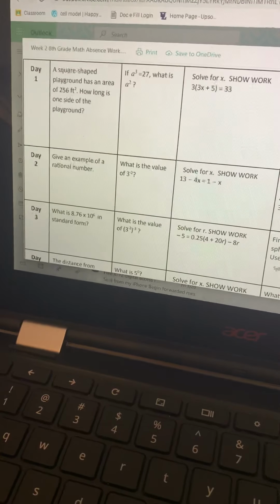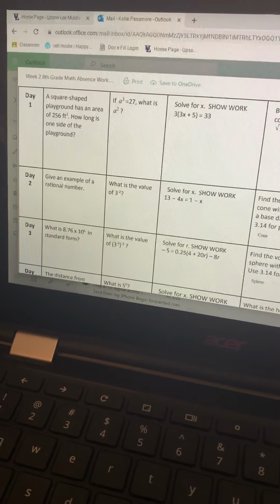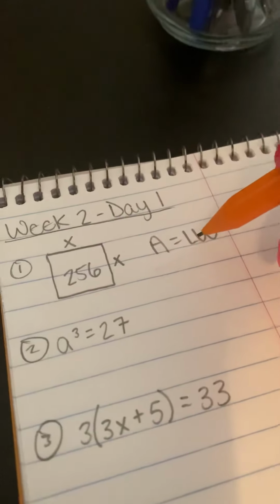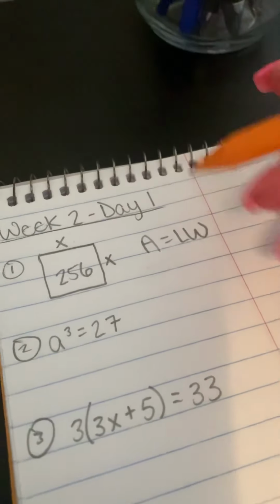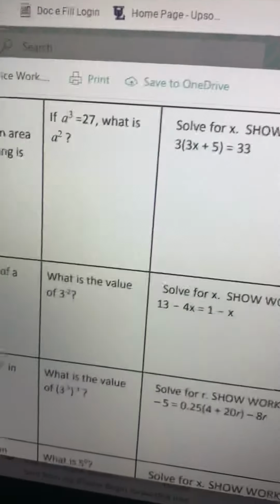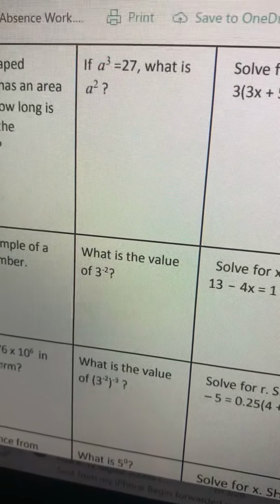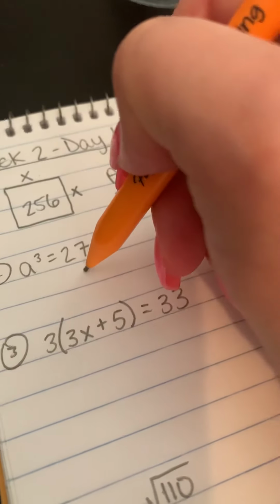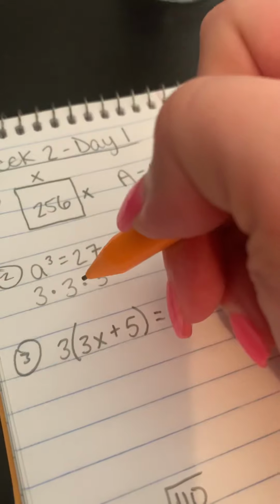Week 2 Day 1 DLD